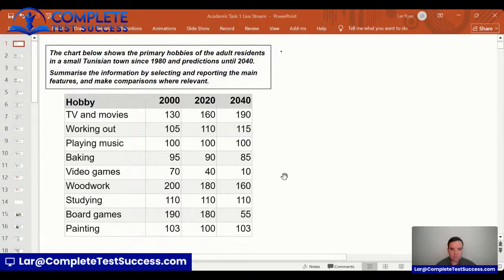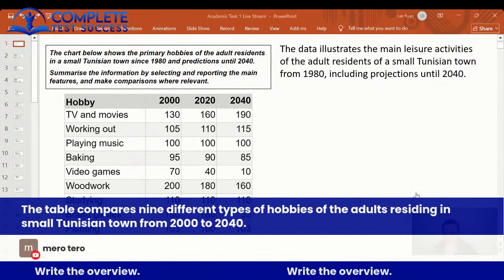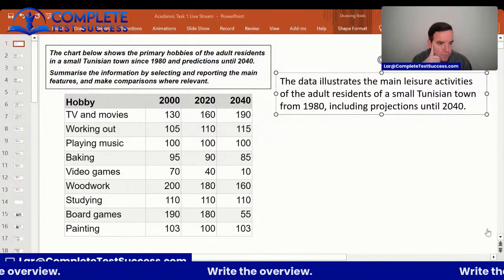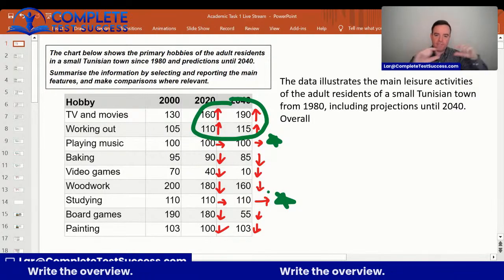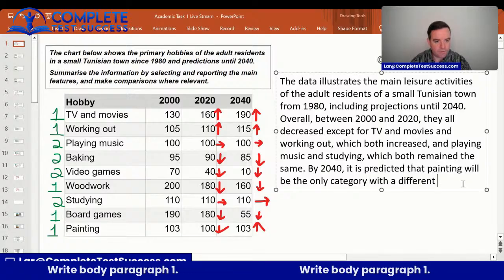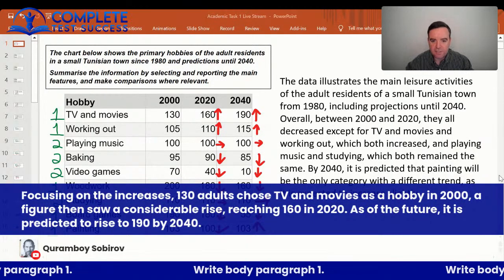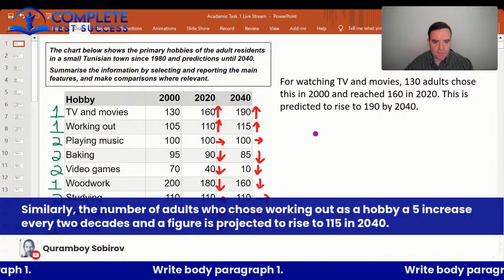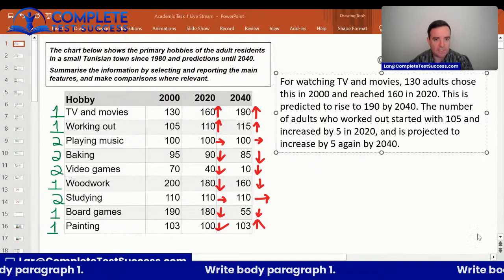Live Academic IELTS Writing Task 1 Feedback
Live Academic IELTS Writing Task 1 Feedback with Lar Ryan (Complete Test Success)

I also offer free group classes on Zoom, which you can register